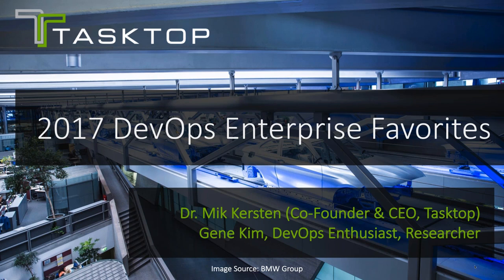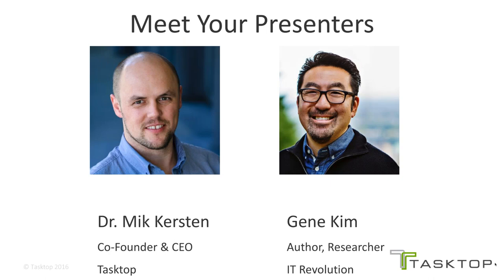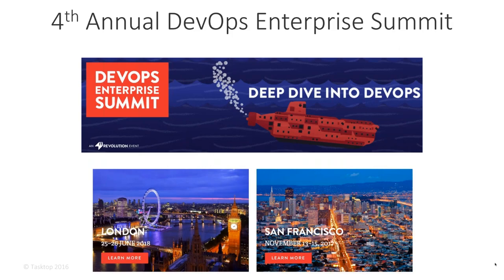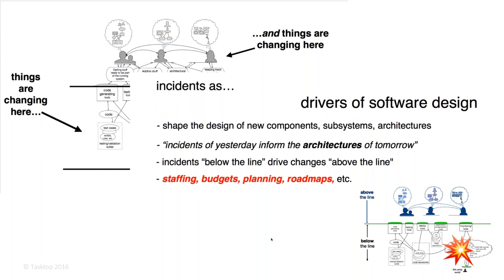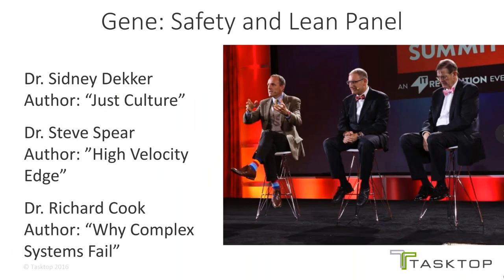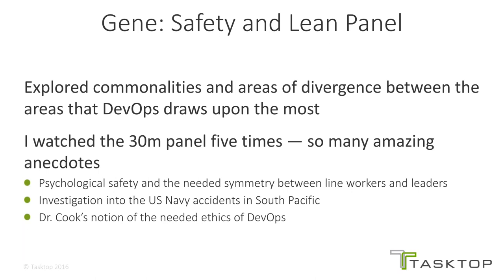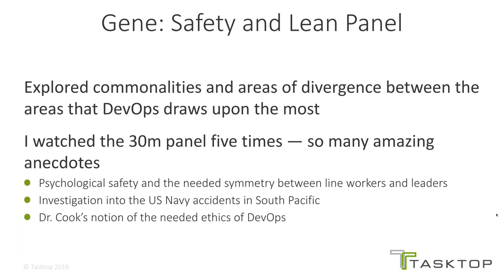Gene and Mik Summarize Their Favorite Talks from DOES 2017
Join Gene Kim and Mik Kersten as they discuss their favorite talks from DevOps Enterprise Summit 2017 and the ways we’ll see the DevOps movement grow in 2018.

Hear how the focus on value stream thinking, the dismantling of the monolith and transformational leadership are shaping the future of DevOps as it permeates throughout the enterprise.